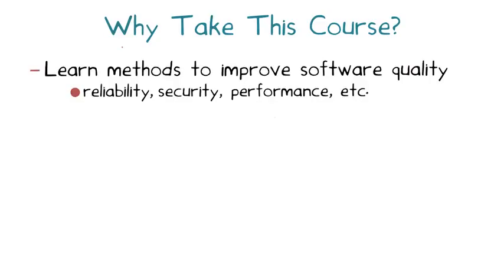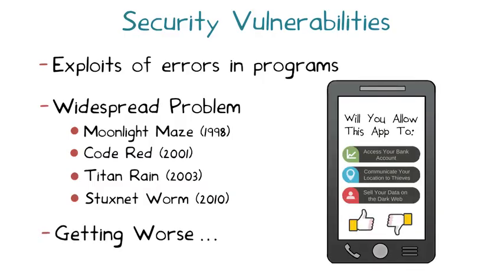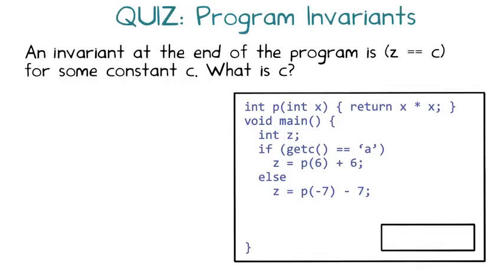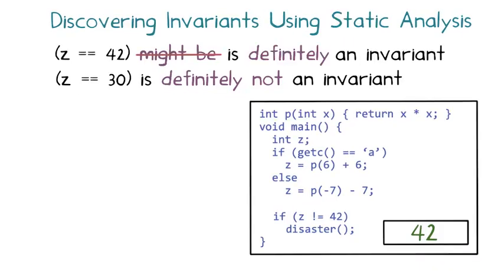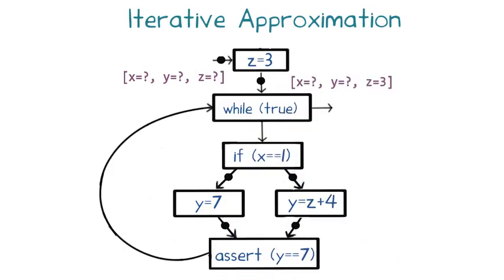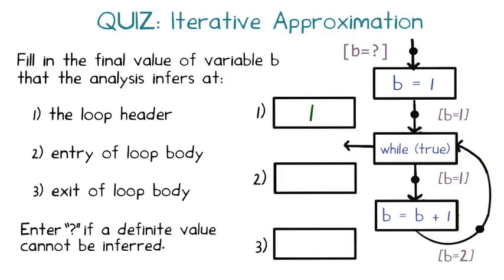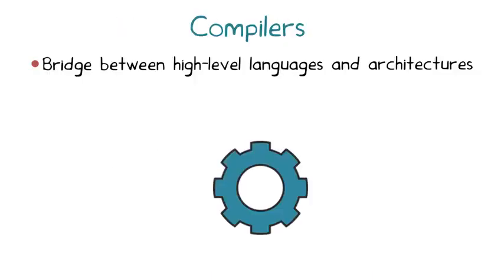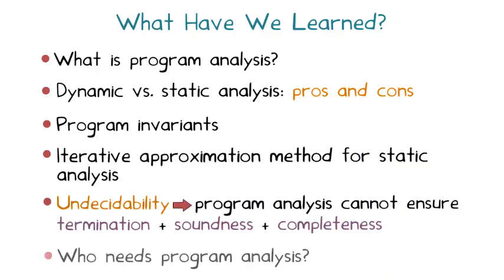[CS6340] Lesson 1